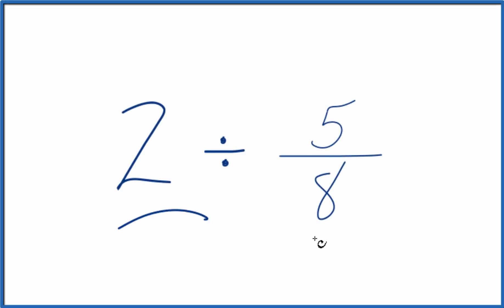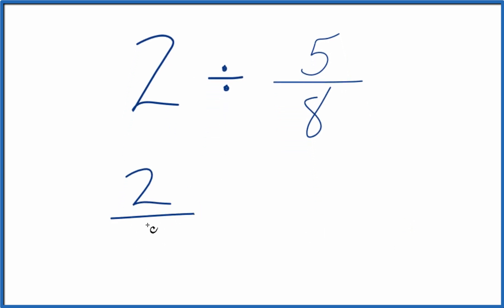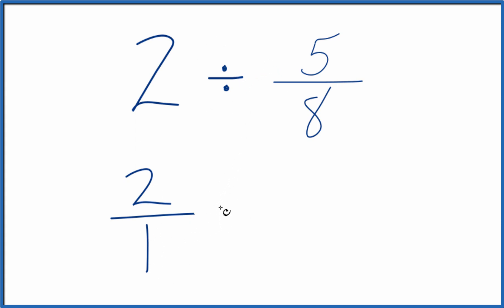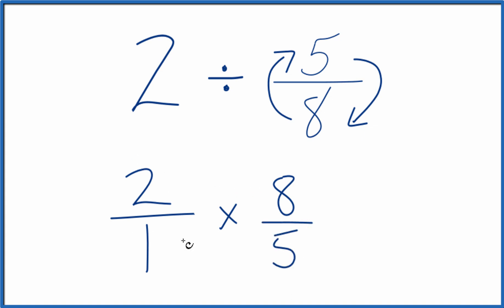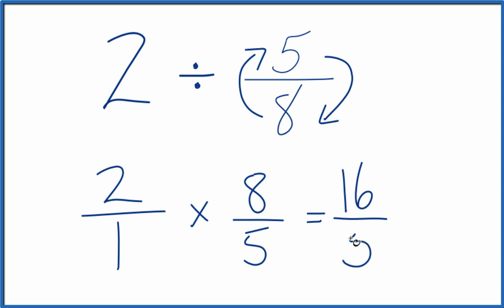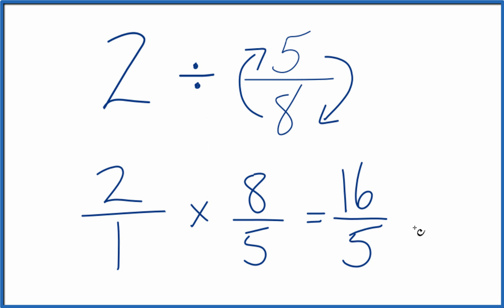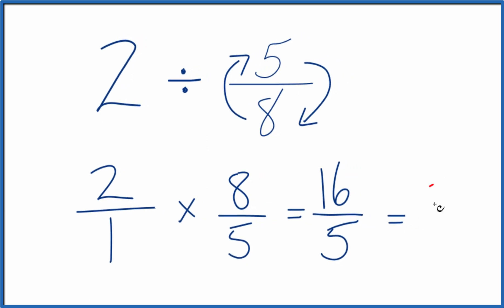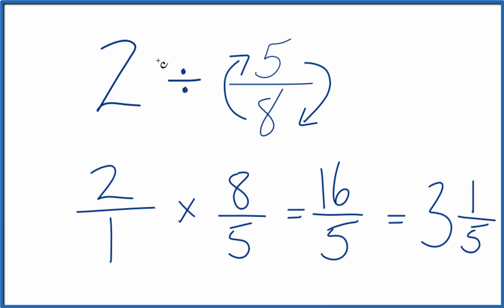2 Divided by 5/8 (Two divided by Five-Eights)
to

2  times   8/5    (2  x  8/5)

This gives us  16/5.

So in answer to our question 2 divided by 5/8 equals 16/5 (or 3 1/5 as a mixed fraction).